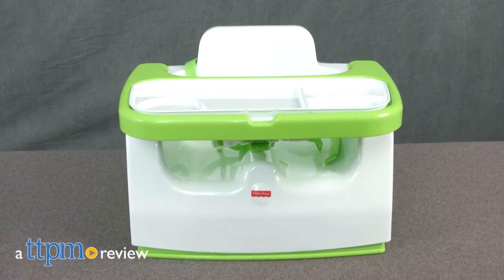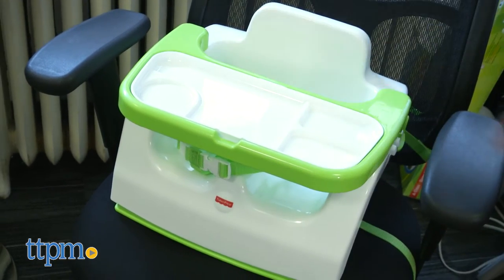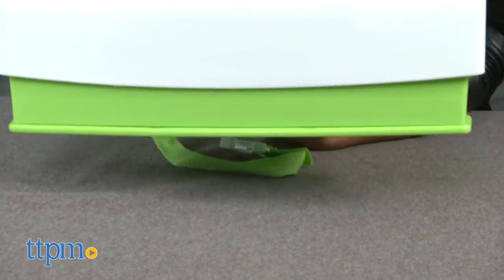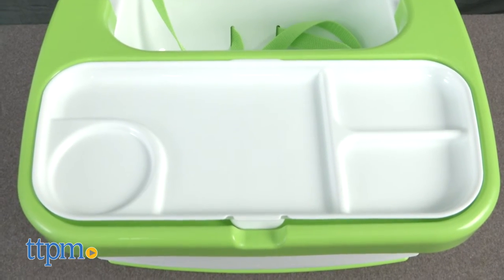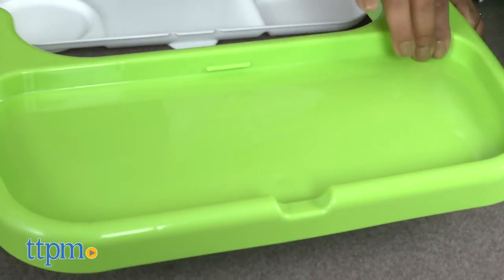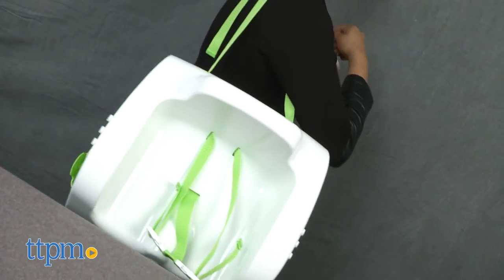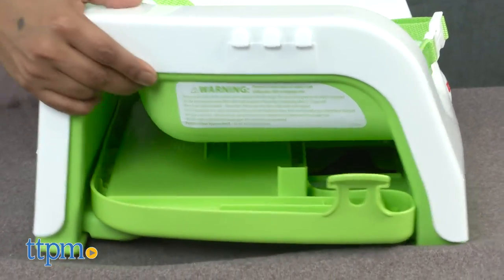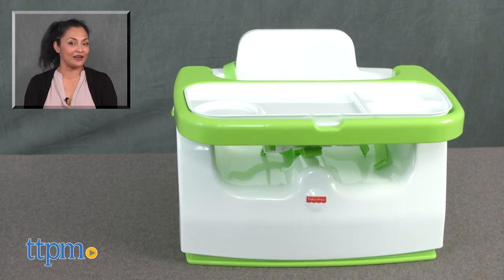Fisher-Price Grow-With-Me Portable Booster from Fisher-Price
The Fisher-Price Grow-With-Me Portable Booster is a lightweight plastic booster seat that’s perfect for home and dining out.This booster has several features to keep baby secure and comfortable including a 3-point harness, a 2-position height adjustment feature, and a 3-position tummy adjustment feature. Straps at the bottom of the seat help secure it to any dining chair. The detachable, dishwasher-safe tray makes cleanup a breeze, while the divided sections and sippy cup holder eliminate the need for a plate. The tray insert also doubles as a tray cover. A seamless design and rounded edges mean crumbs and dirt won’t build up in the corners, while the molded plastic construction makes it easy to wipe down. Once mealtime is over,the tray stores neatly under the seat. A convenient carrying strap makes it easy for this booster seat to travel with you. For full review and shopping info

Product Info:
The Fisher-Price Grow-With-Me Portable Booster from Fisher-Price is a lightweight, portable plastic booster seat for babies who can sit up unassisted up to 50 pounds.